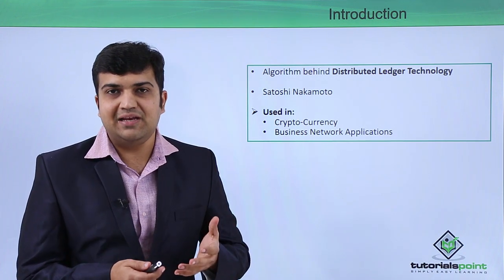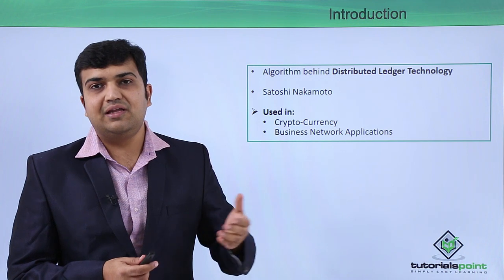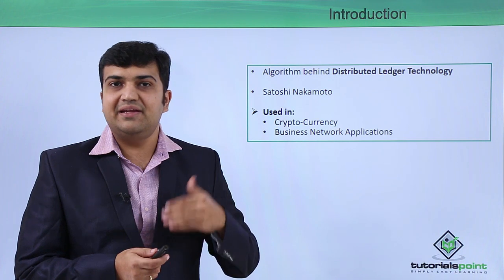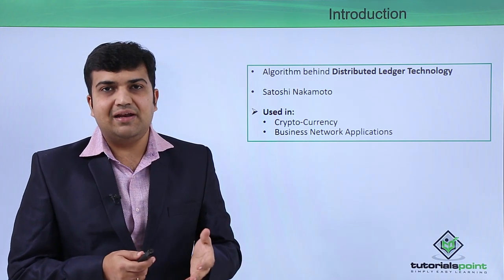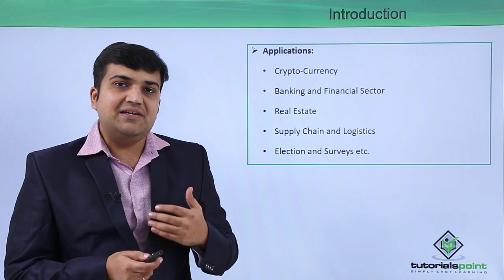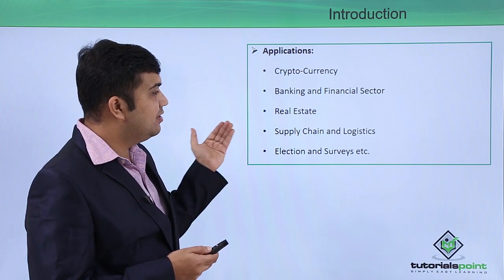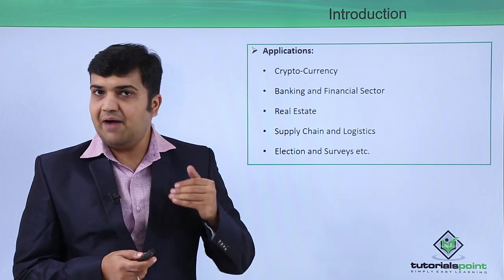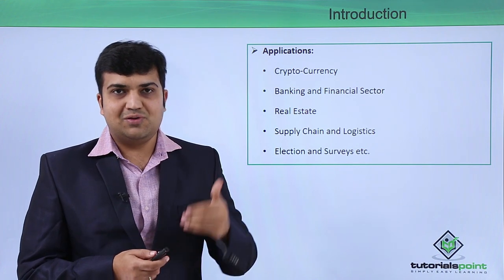Blockchain - Introduction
Lecture By: Mr. Parth Joshi, Tutorials Point India Private Limited